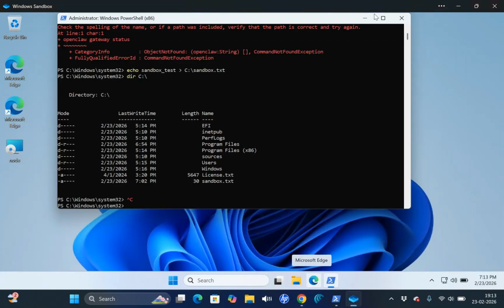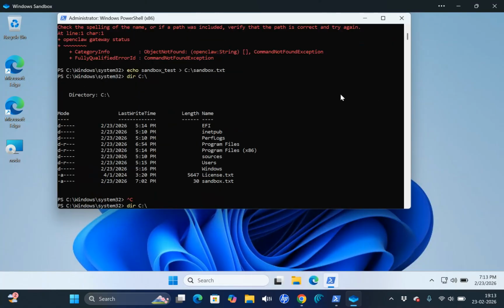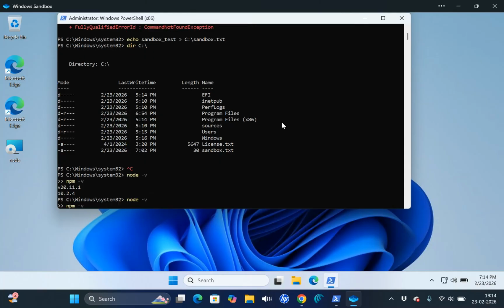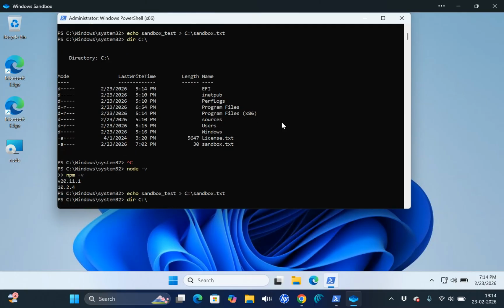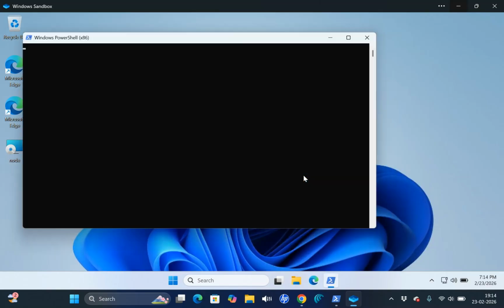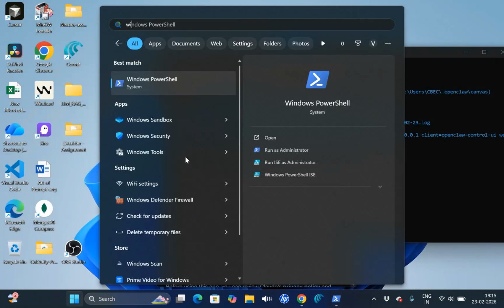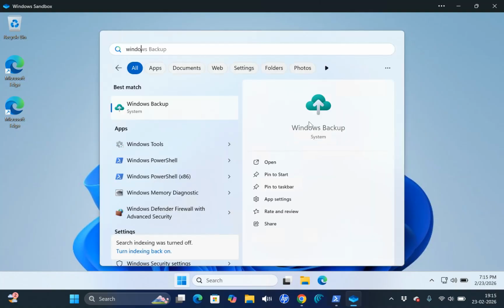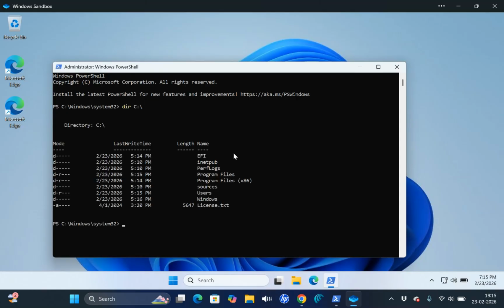Is OpenClaw Safe? (The Risks Nobody Talks About) Part 3